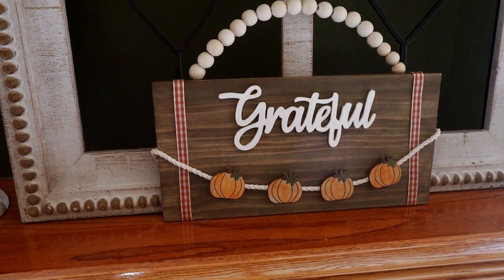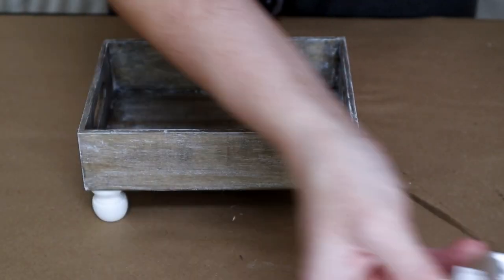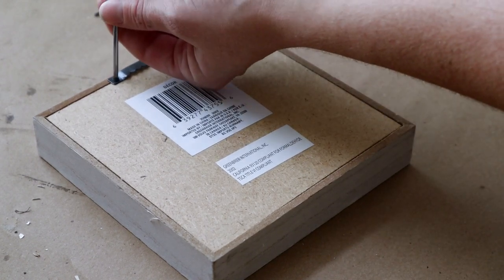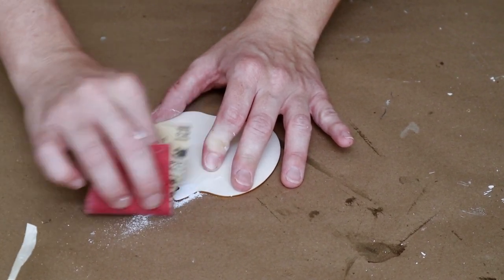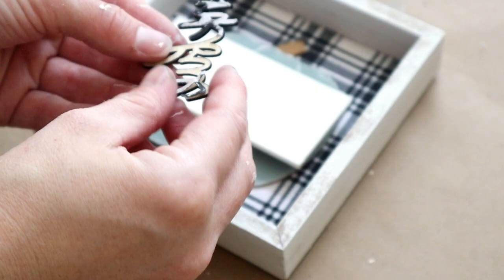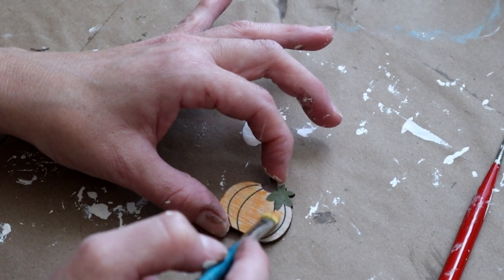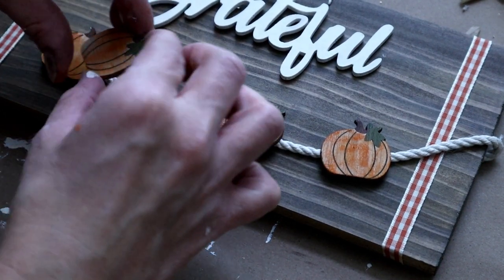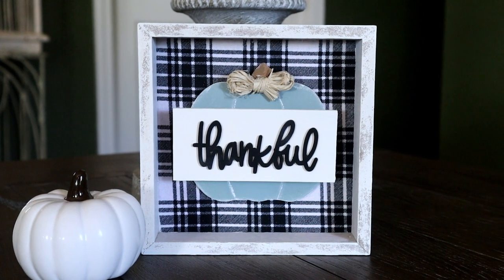DIY Fall Decor | 3 EASY Projects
In today's video I share three easy fall decor DIY's.